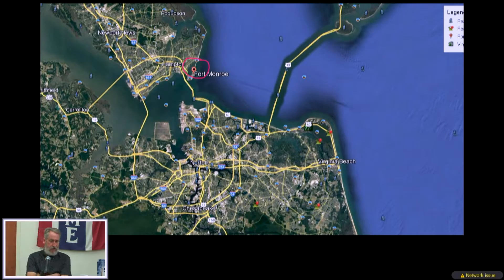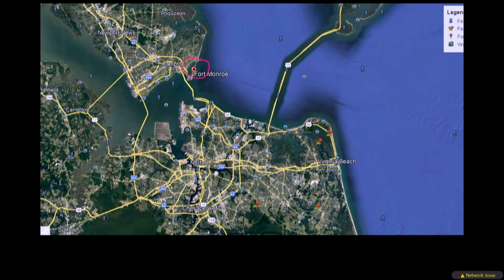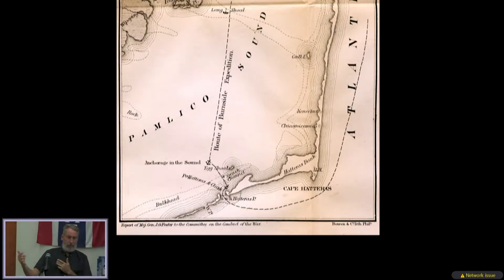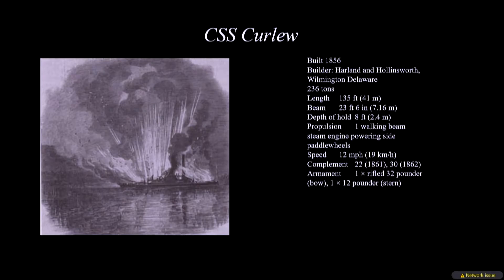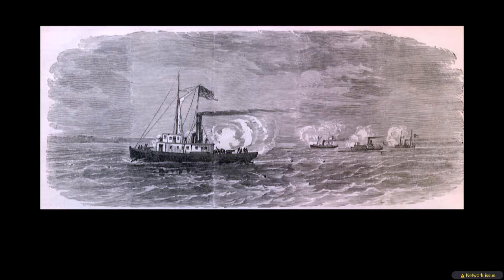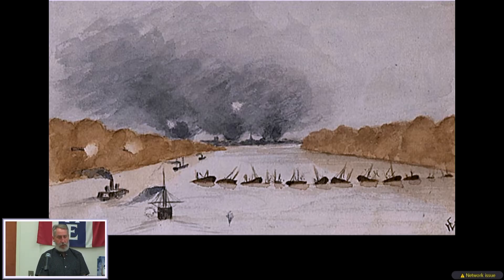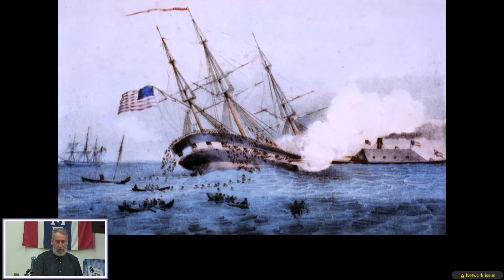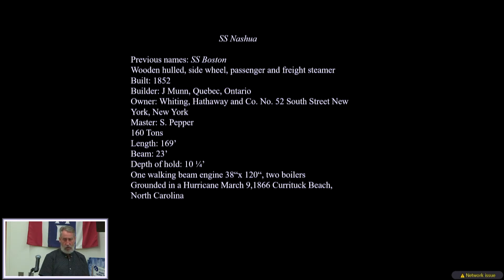7th Annual Graveyard of the Atlantic Museum Underwater Heritage Symposium - Civil War Era Shipwrecks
Marc Corbett: Civil War-era Shipwrecks: There are numerous vessels from the Civil War in the waters just off the Outer Banks. Marc will explore some of these sites and talk about additional sites that have yet to be located.
Marc Corbett combined a love for history and SCUBA diving to become a shipwreck hunter researching and exploring wrecks in shallow and deep water. He will soon be publishing a book on near shore wrecks. Marc is also an underwater photographer whose work has been on display at the Graveyard of the Atlantic Museum and has appeared in multiple publications. He has lived on the Outer Banks of North Carolina since 1994 and is an avid surfer and skateboarder. Marc has a BS in biology from Virginia Commonwealth University and is a carpenter by trade. He also works on the dive boats Lion’s Paw and Under Pressure out of Hatteras inlet.